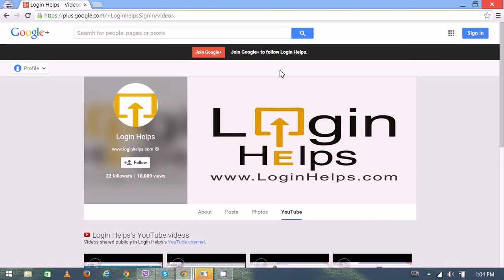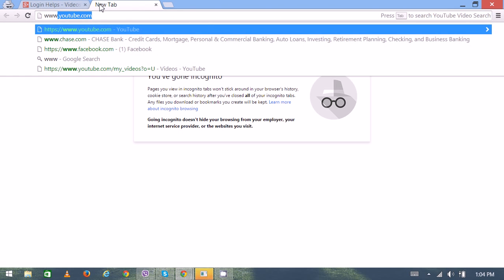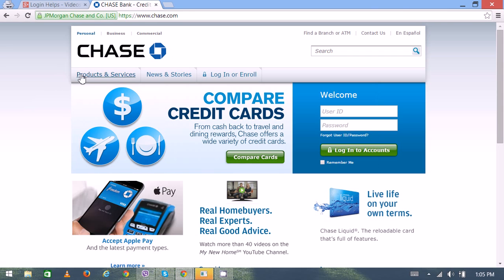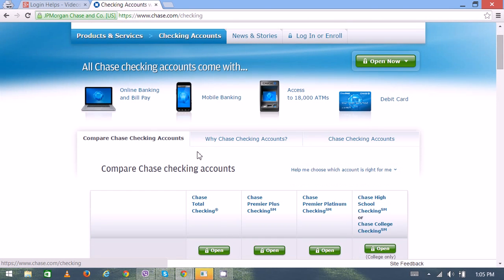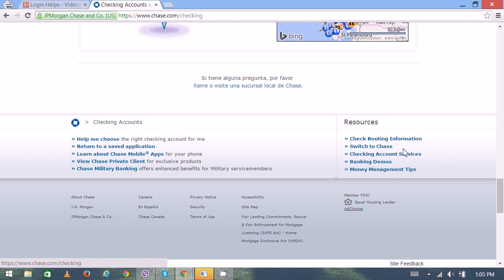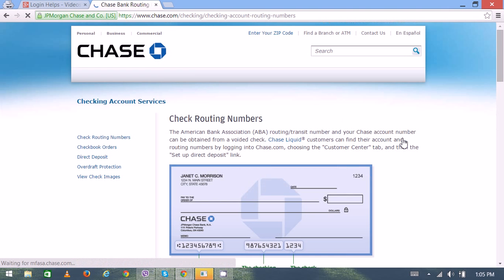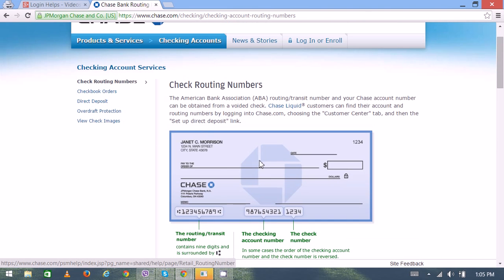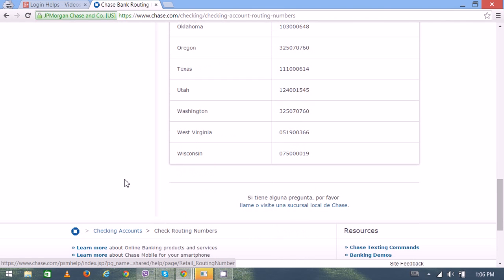How to Login Chase Bank Online with Routing Numbers?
Welcome to my Chase Bank tutorial on how to login to your Chase Bank online account with routing numbers. In this video, I will show you step by step how to access your Chase Bank online account using your routing number.

First, go to the Chase Bank website and click on "Sign In" in the top right corner of the screen. Enter your username and password associated with your Chase Bank online account. If you don't have an account yet, you can create one by clicking on "Not enrolled?

Next, click on "Account Summary" and select the account you want to access. Under the account information, you will see your routing number.

To login with your routing number, click on "Forgot username/password" and select "Use your account or routing number." Enter your account number or routing number and your Social Security Number to verify your identity.

Once verified, you can reset your username and password and login to your Chase Bank online account using your routing number.